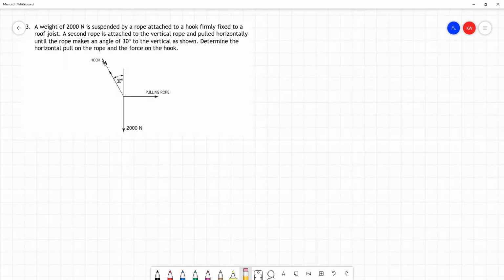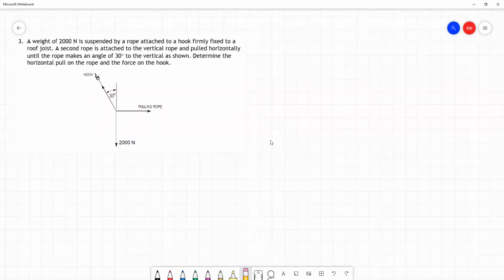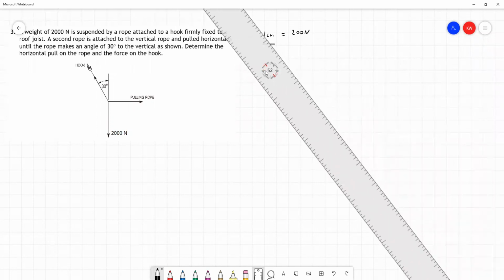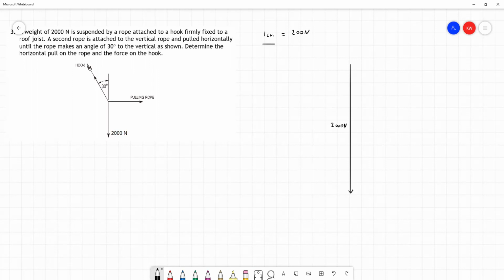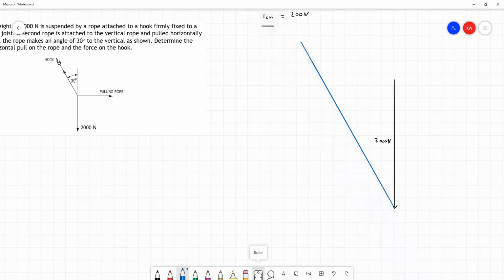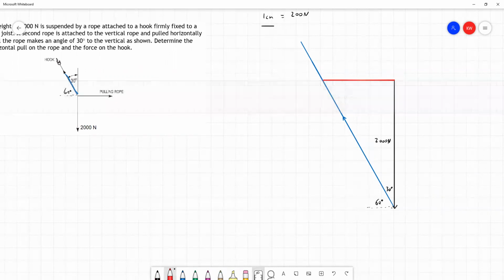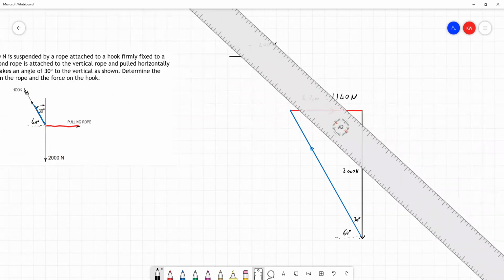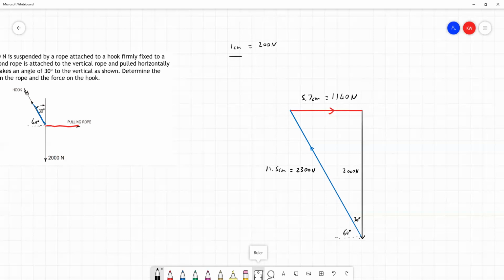Triangle of Forces Question 3